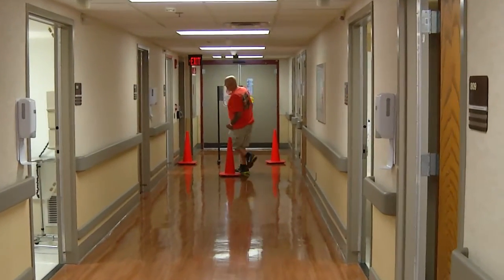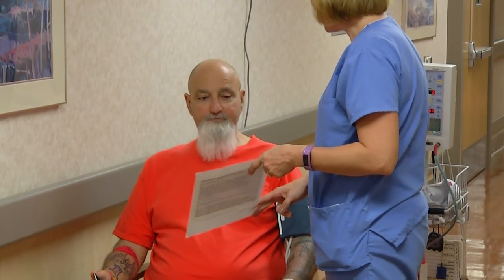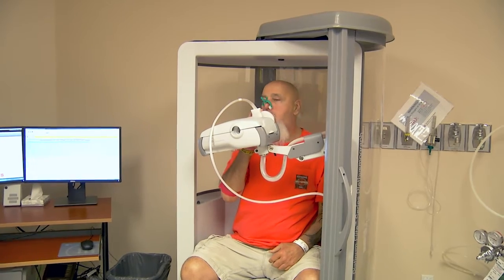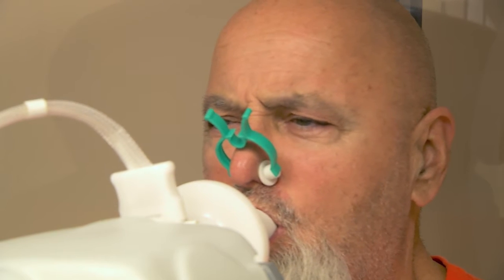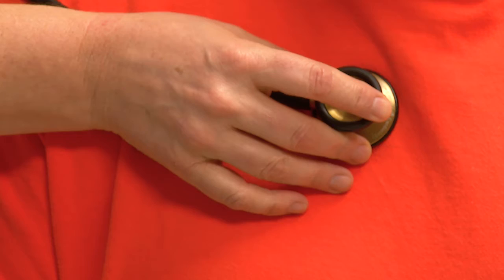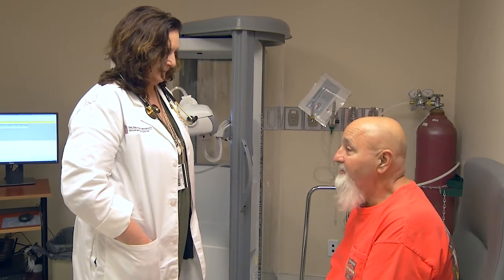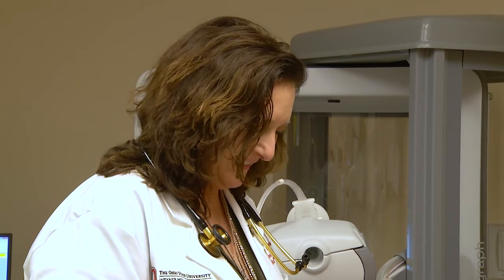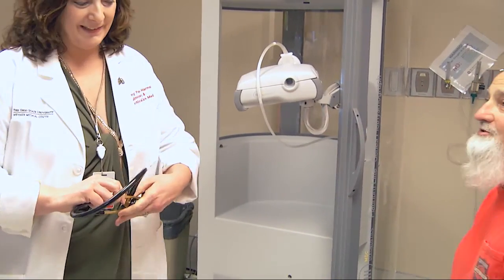Lung transplant surgery and ex vivo perfusion process | Ohio State Medical Center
Lung transplant patient George Kosta was the first patient at The Ohio State University Wexner Medical Center to receive transplanted lungs that went through the ex vivo perfusion process.

When simply walking up a flight of stairs became a chore, George Kosta knew his lungs were deteriorating. George had developed idiopathic pulmonary fibrosis and needed a lung transplant. Since it was difficult to find an organ donor suitable for George, he agreed to receive lungs that went through the ex vivo perfusion process, which is a way to clean and repair lungs making them viable for transplant. Today, since his lung transplant, George feels great and is back into life, thankful to Ohio State and his organ donor.